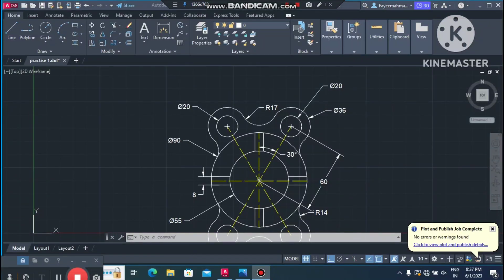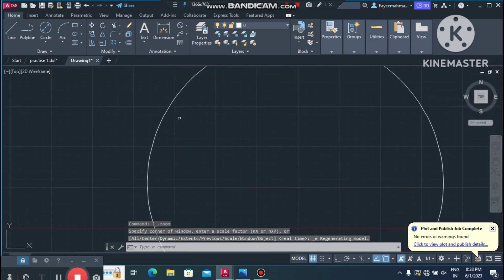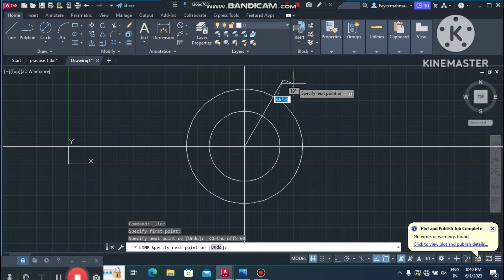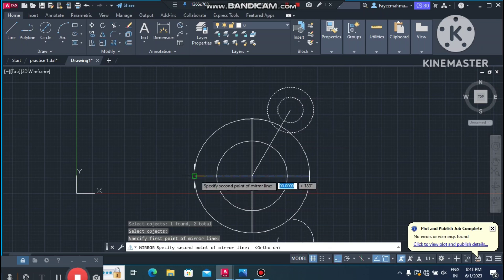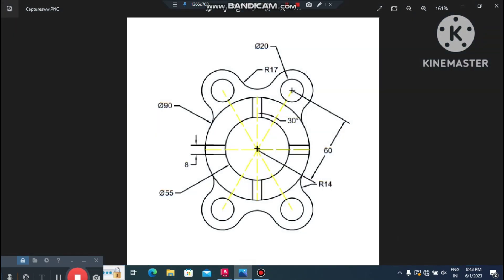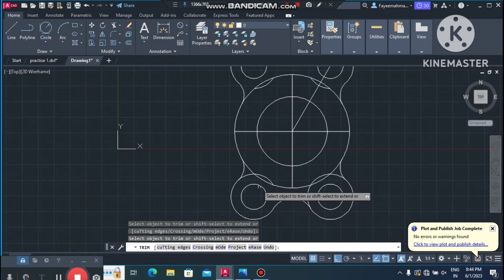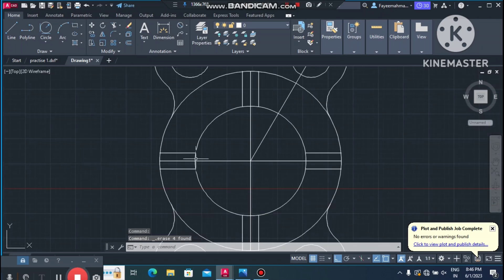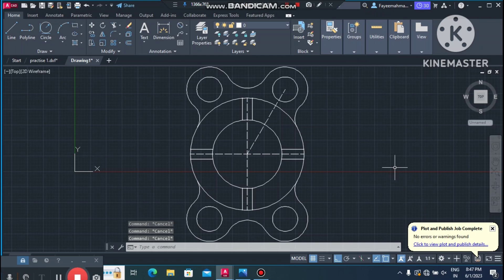Autocad Tutorials For Mechanical | 2D Sketch In Autocad | Exercise 05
In this Tutorials we will learn how to create 2D & 3D Sketch in Autocad... In this video I will tell you various command which is generally use in Autocad on Daily Basic.. I hope you will enjoy the tutorials .. Thanks for Watching... 😘😘

Social Media,